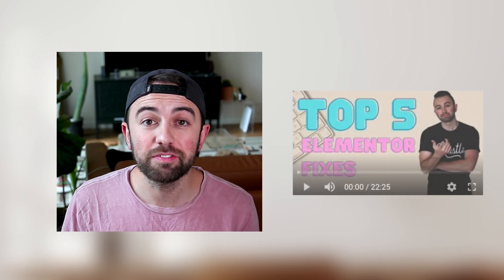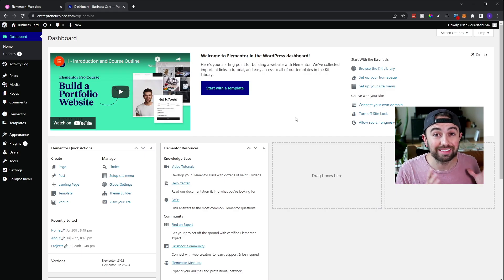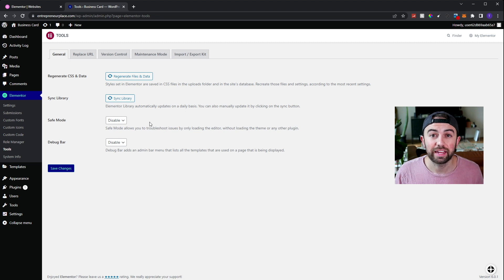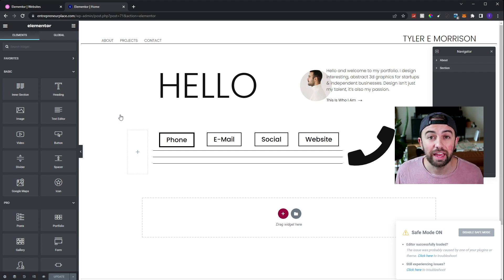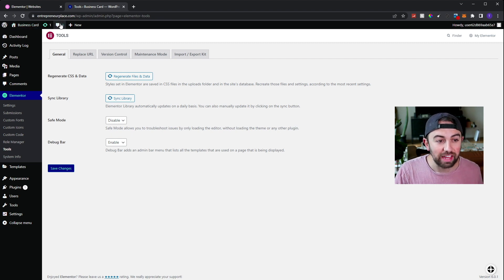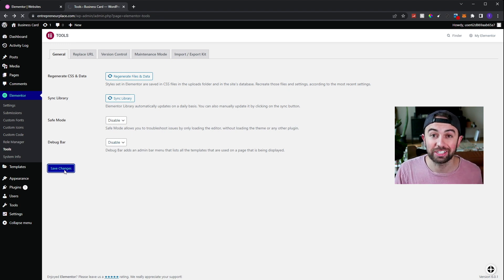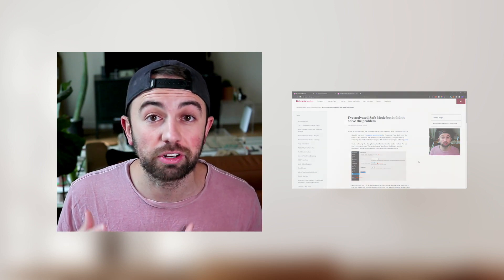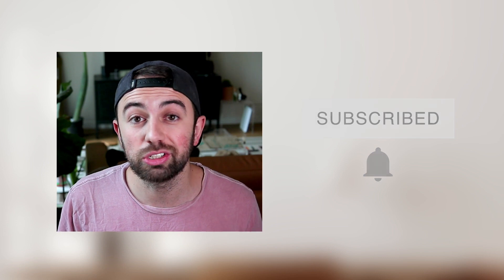FIXED: Resolve 90% of All Elementor Problems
Get Elementor Pro Support Today!

This quick 4 minute video will help you find an Elementor Problem Fix! Elementor is prone to a variety of problems but finding a fix can be easy. If this elementor plugin issue does not fix your problem check out the video linked above. If you're having issues with Elementor not loading i recommend the video linked above! Remember Elementor can offer support when you upgrade to Elementor Pro (check out the link above)!